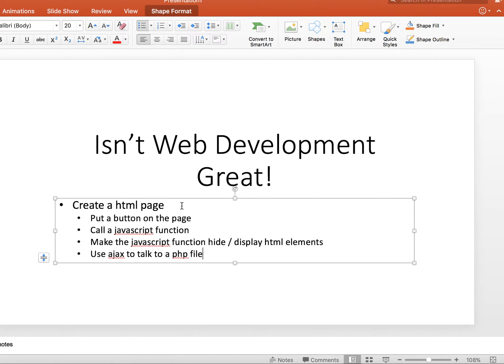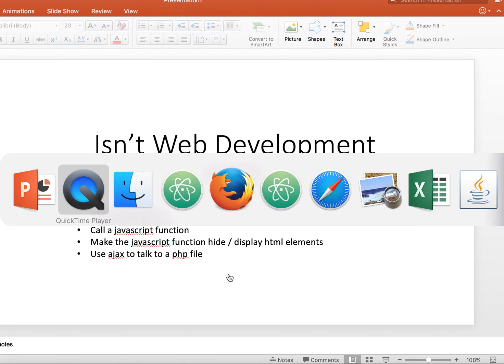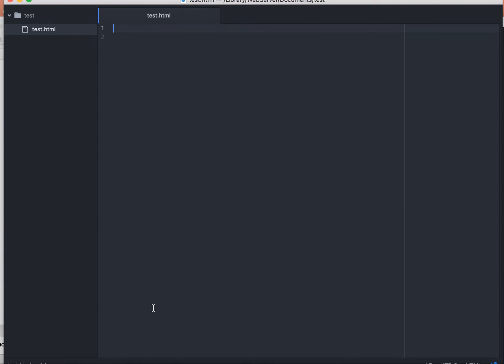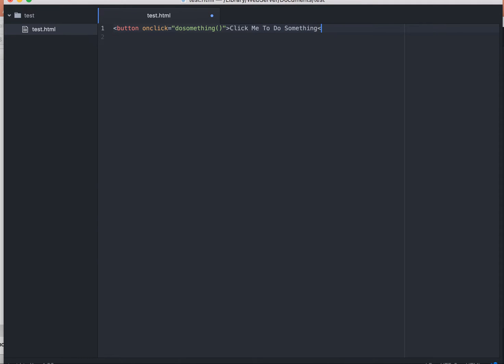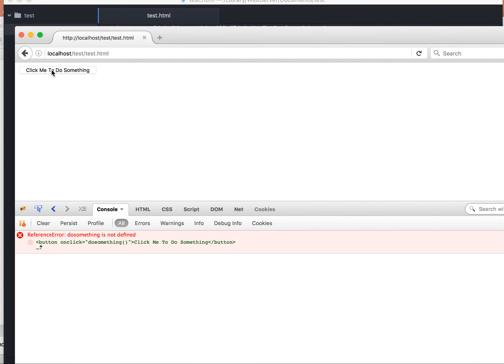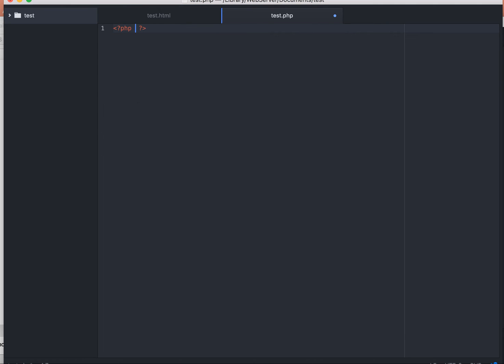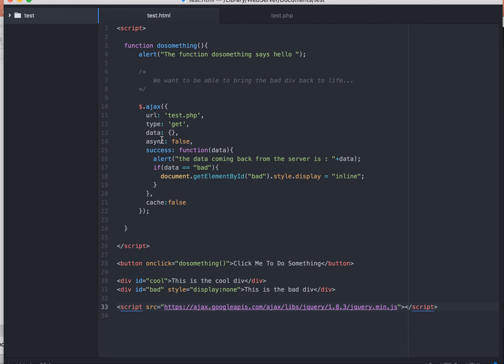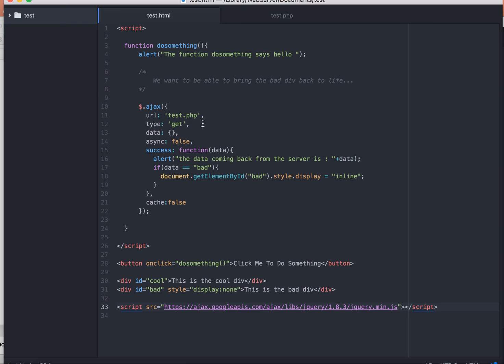Understanding WebDev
Video explaining simple DOM manipulation, working with JavaScript, Using jQuery, Understanding Ajax, Working with PHP